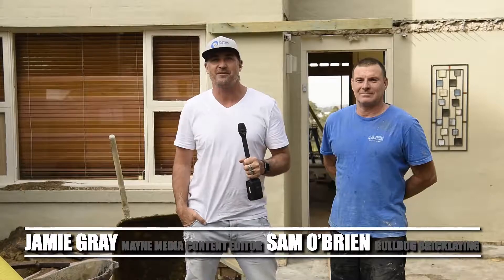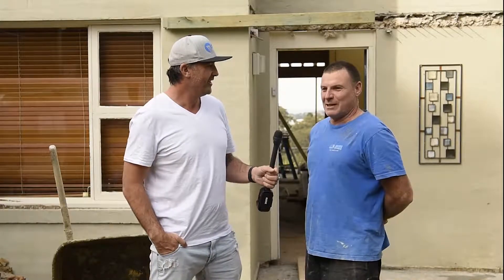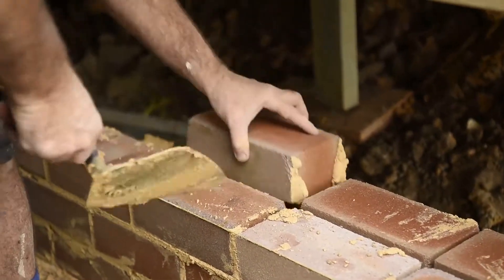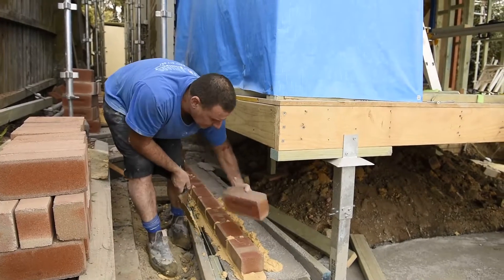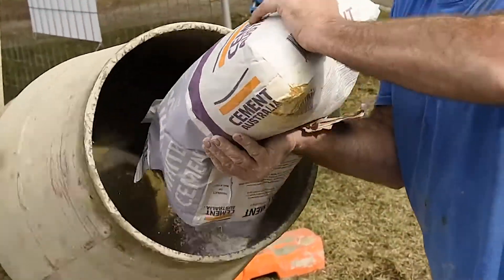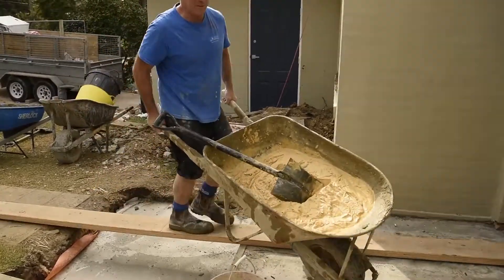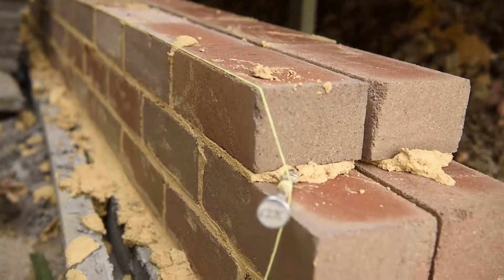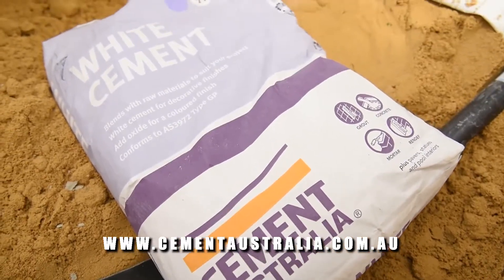Cement Australia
White Cement Australia
Cement Australia is a name you can trust and are always looking to innovate. Their White Cement Product is perfect for adding a unique perspective to Brickwork and render.